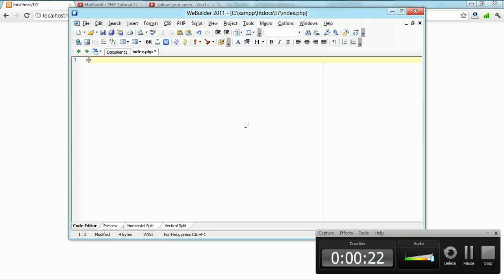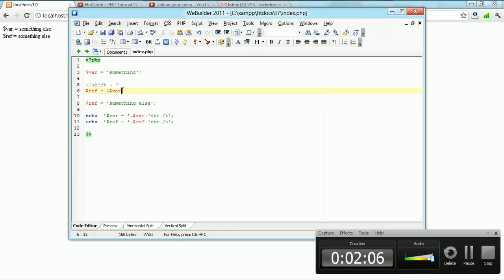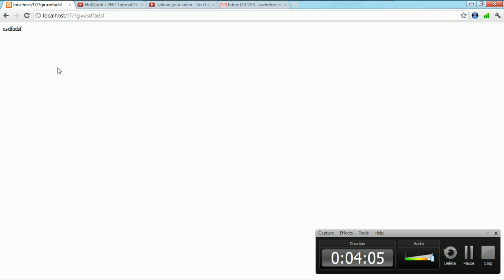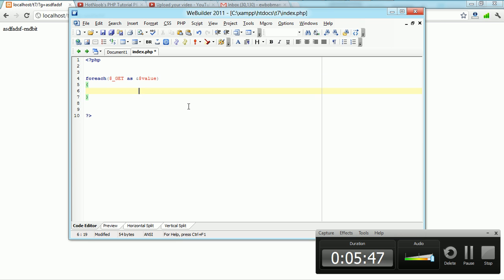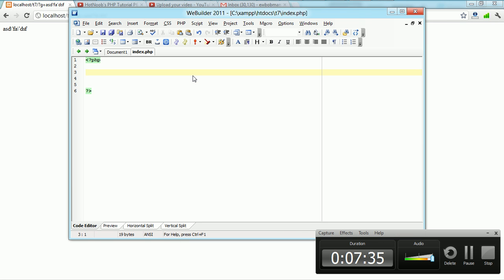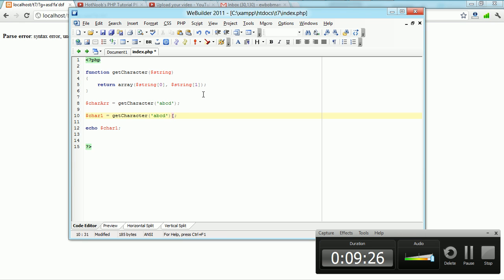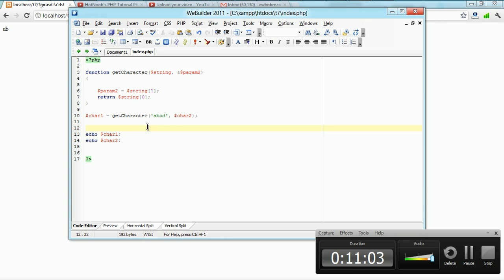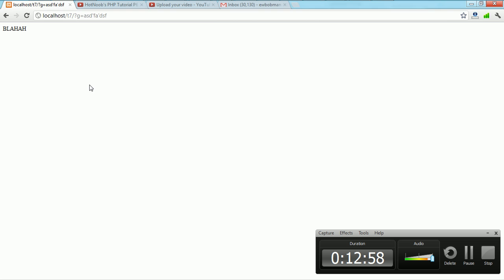HotNoob's PHP Tutorial P8 - References & Functions Cont.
in this tutorial i go over the basics of references, while trying to avoid the technicals since they can be very confusing. after which i go over parameter passing through references and other little helpful tricks.